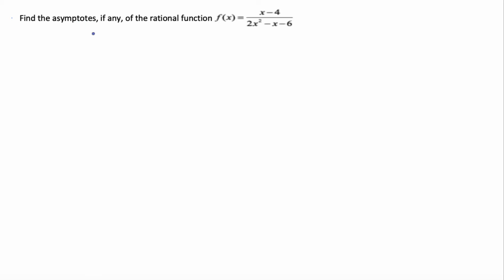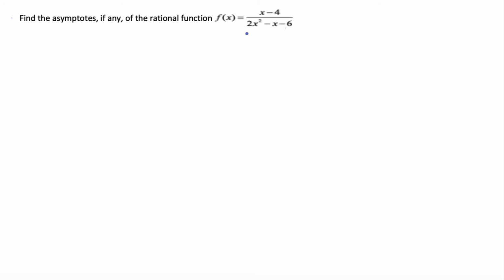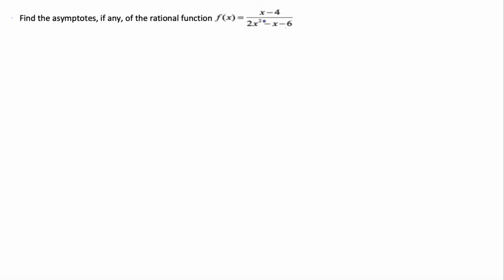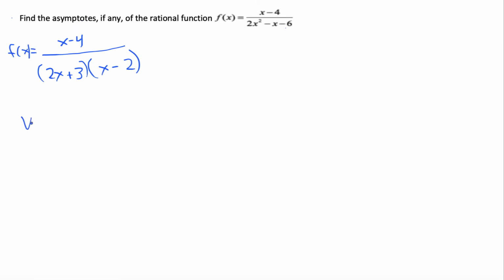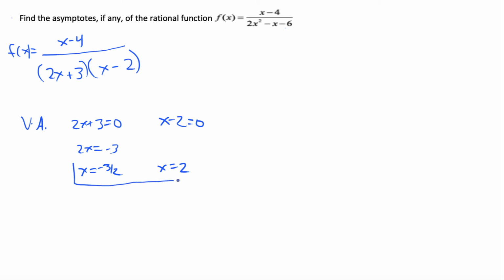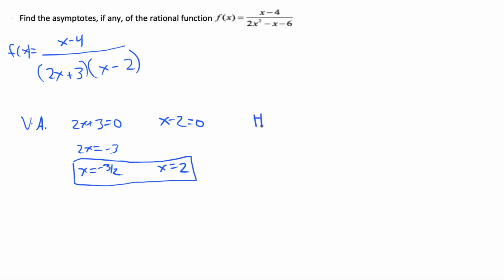126 3 7 2